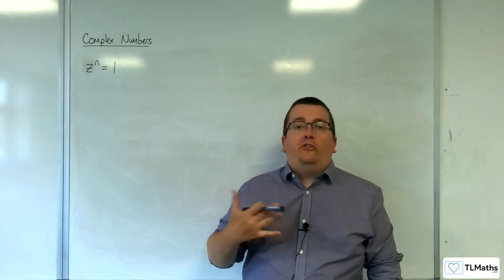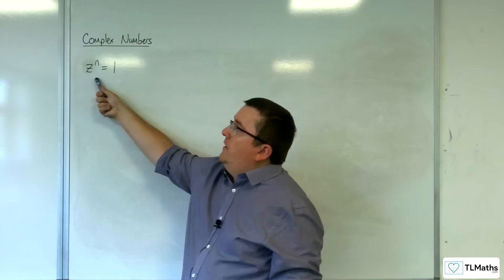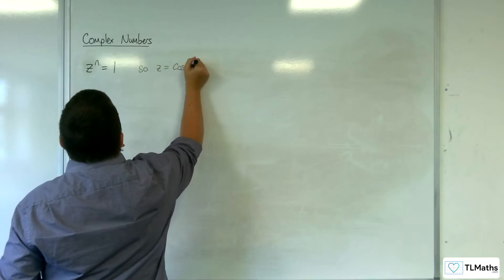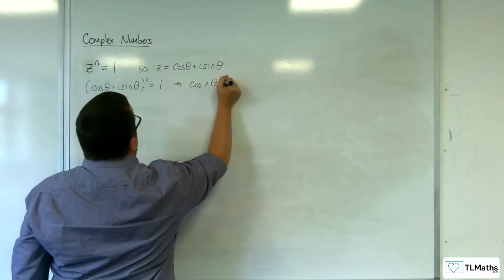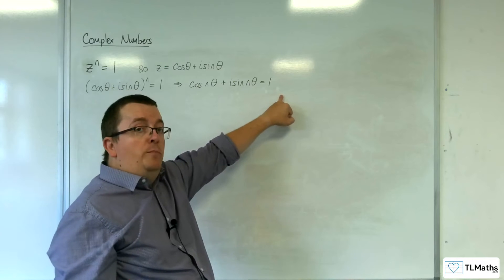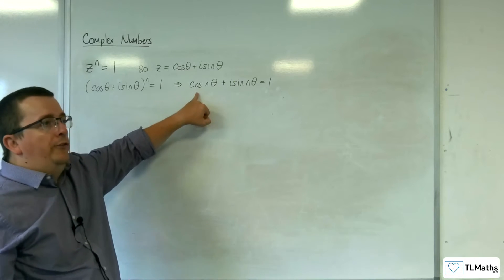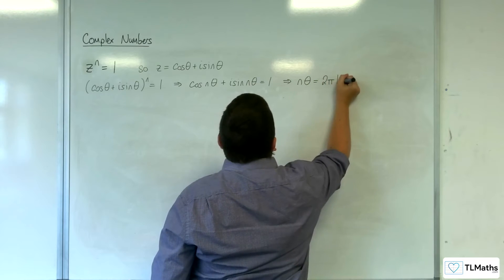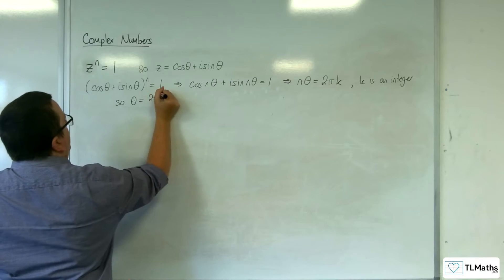A-Level Further Maths B10-02 Complex Numbers: Formalising the nth Roots of Unity